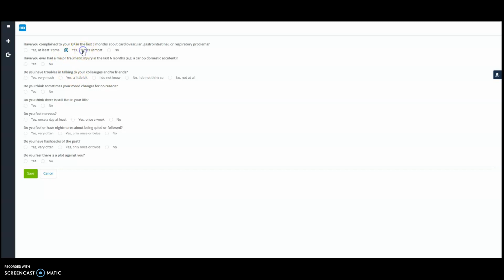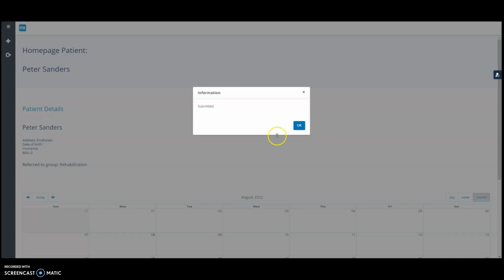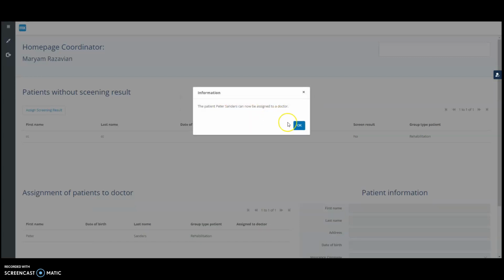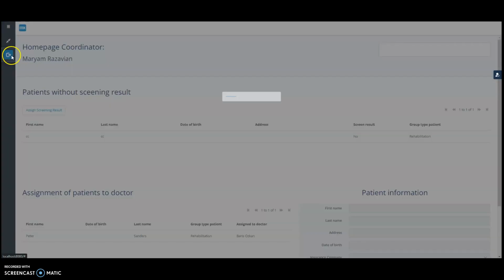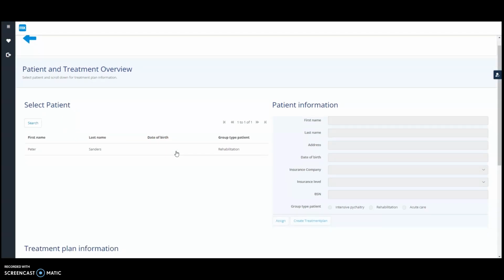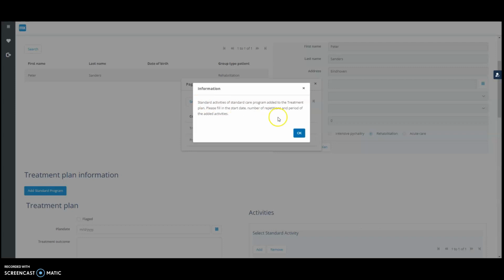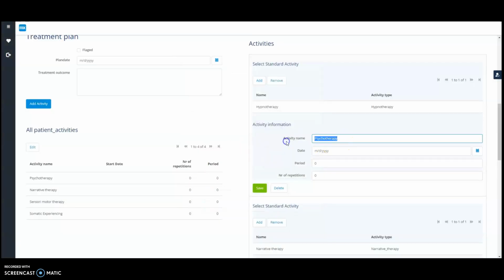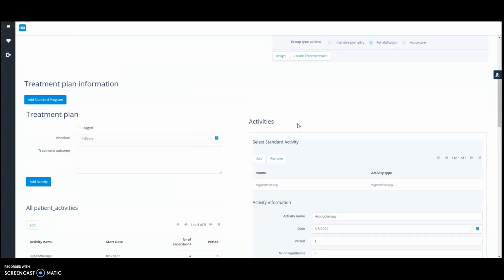Retake 1BV10 Live demo #1